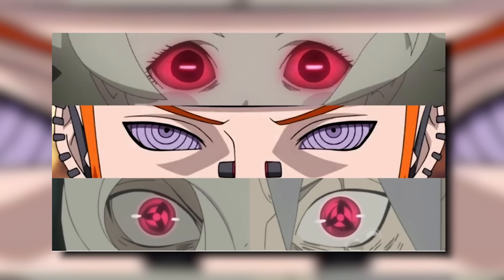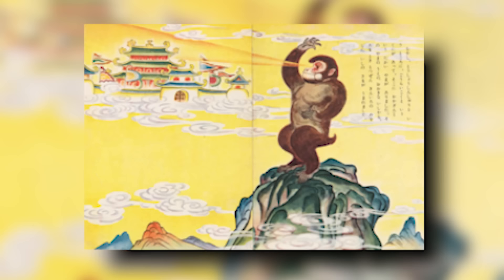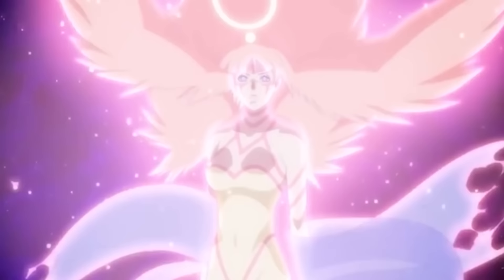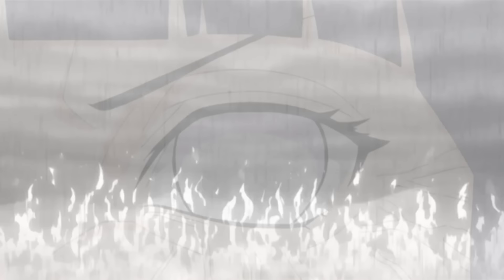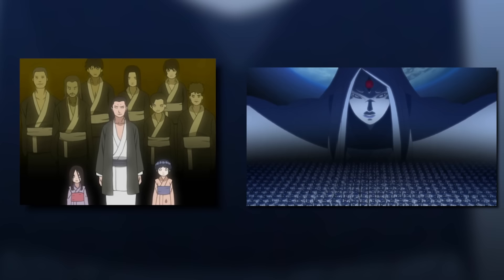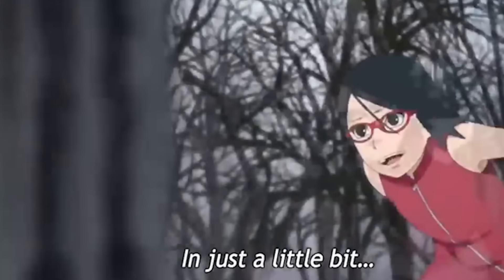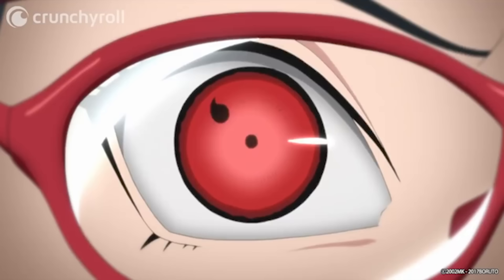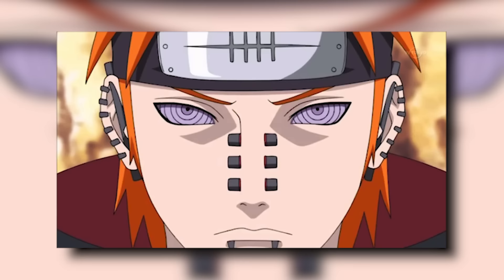All Dojutsu EXPLAINED and RANKED!